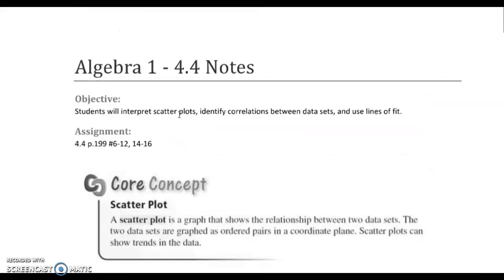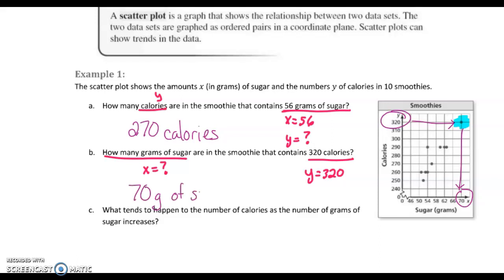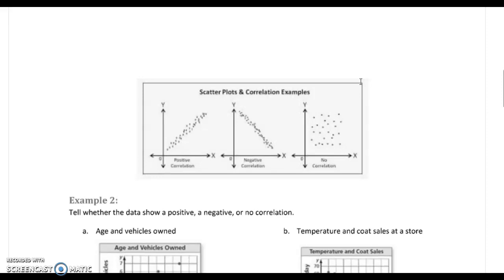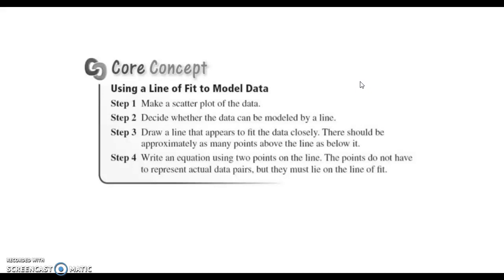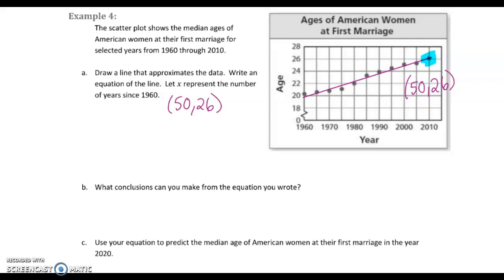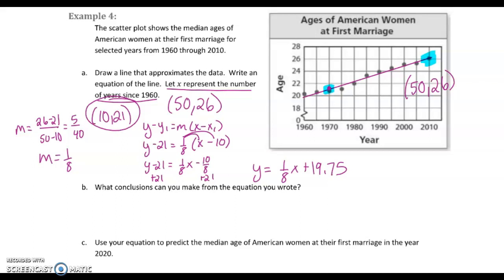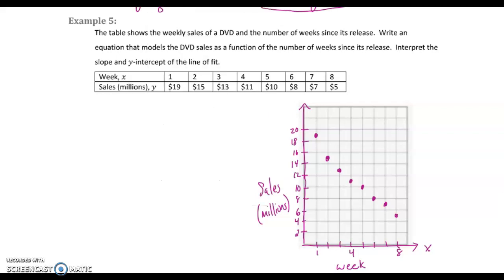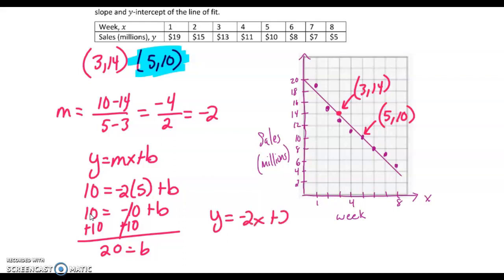ALG1 4.4 Video Notes